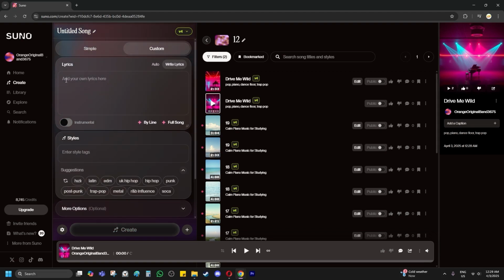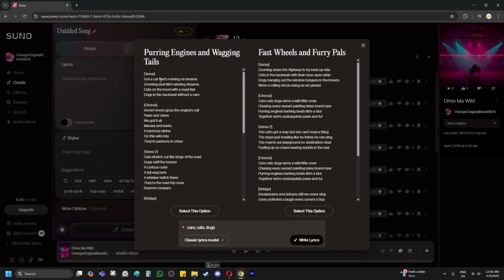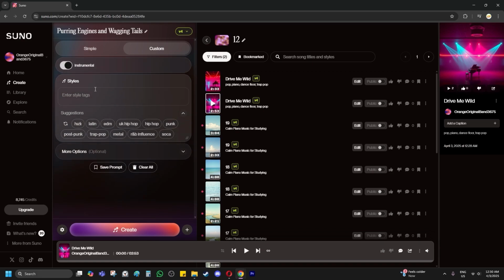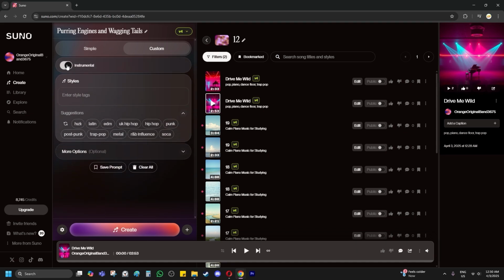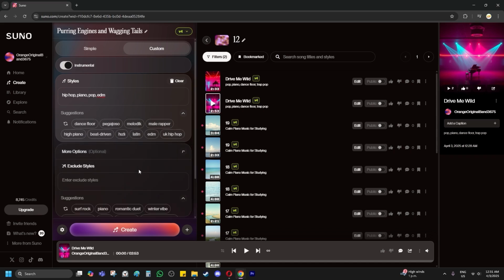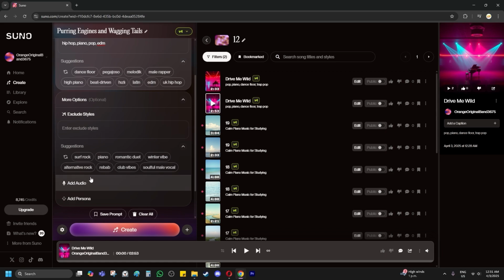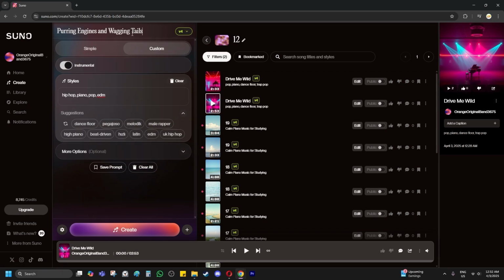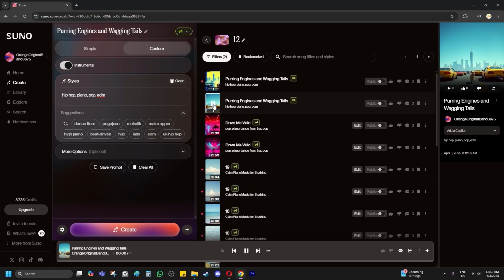How to Make Music with Suno AI: Easily Create Professional-Quality Songs Using the Power of AI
How to Make a Full Song with Suno AI🎵 Want to create original music using AI? In this easy tutorial, you'll learn exactly how to make music with Suno AI—no instruments, studio, or music theory required! Whether you're a content creator, hobbyist, or just love experimenting, this guide is perfect for beginners of how to make a full song with suno AI.